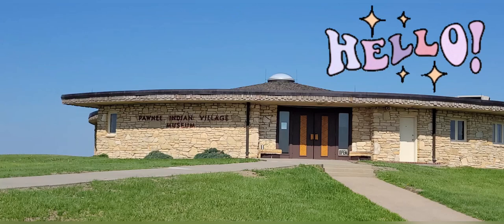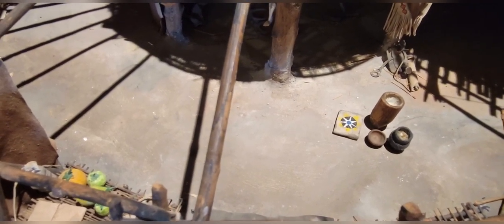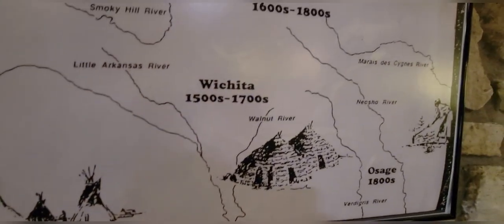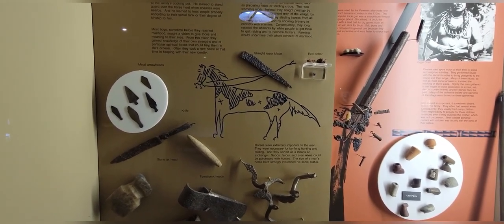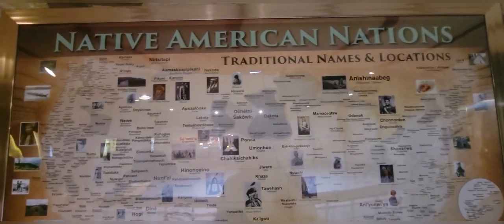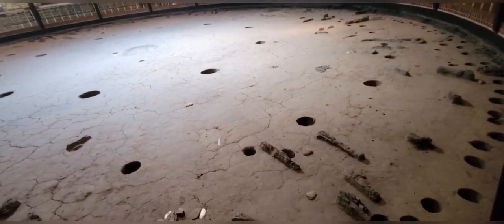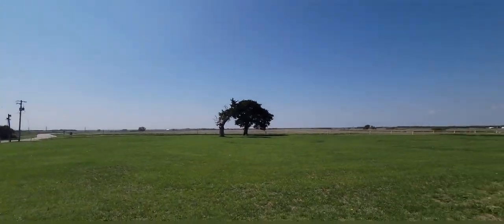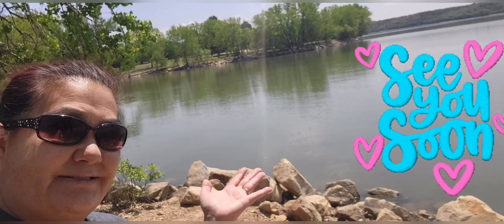Come see the Pawnee Tribe village with me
Located in Republic, Kansas, is a small yet interesting museum dedicated to the Pawnee Tribe. Who are the Pawnee? Come learn with me  more Native American history.